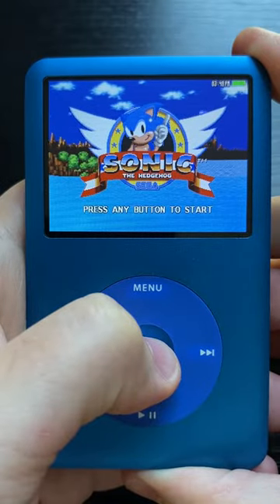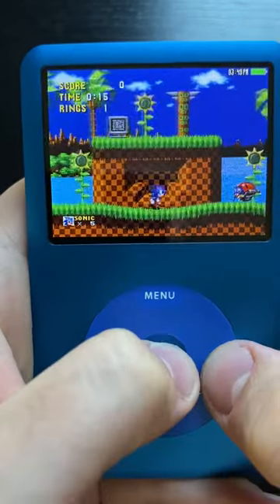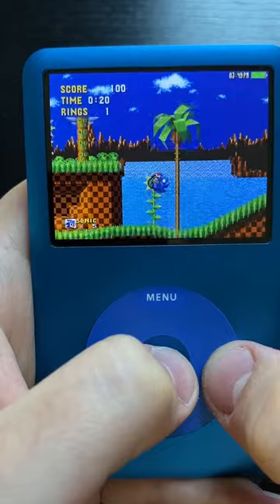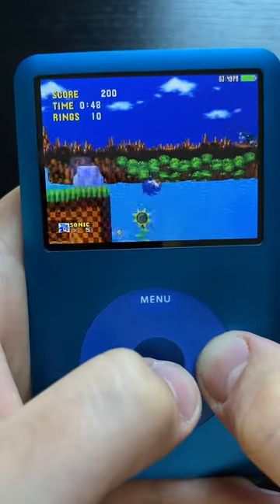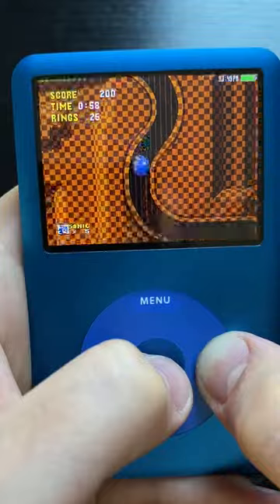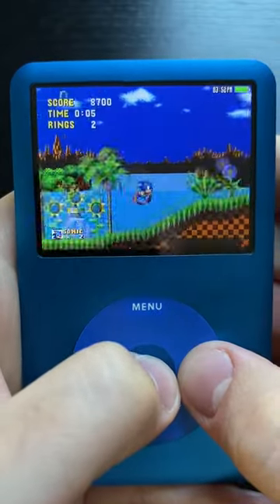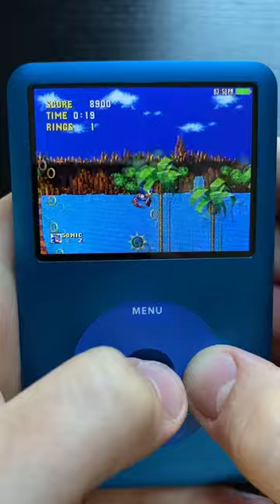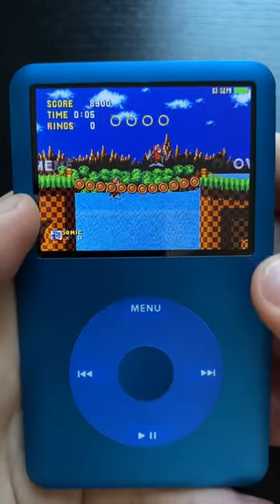Playing Sonic the Hedgehog on an iPod Classic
did you play Sonic the Hedgehog on your iPod Classic? 🦔